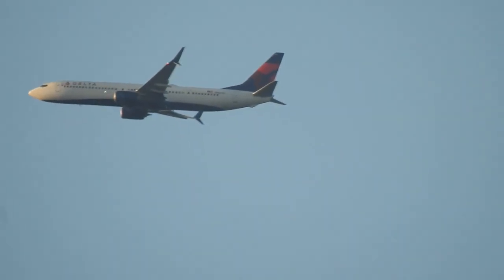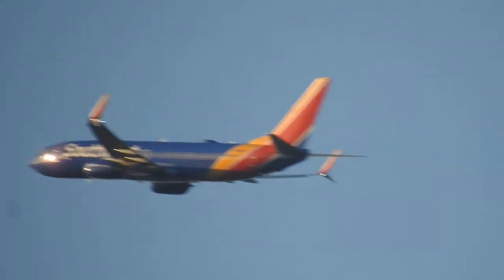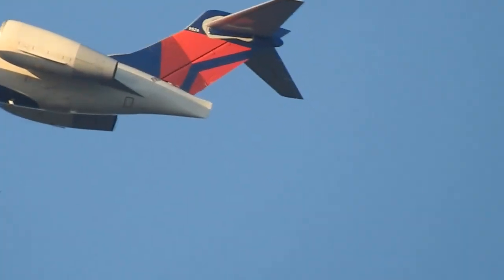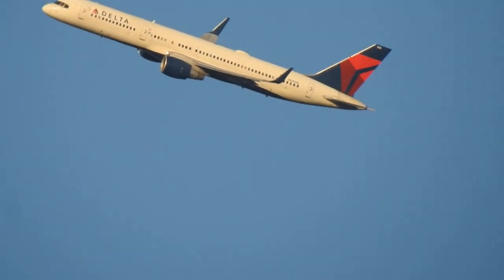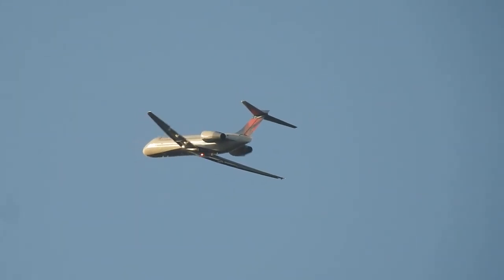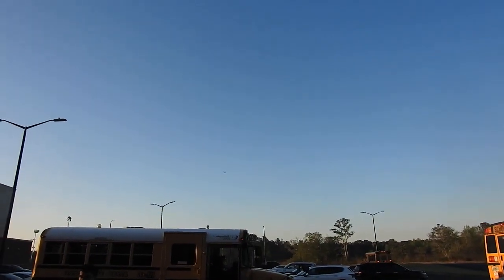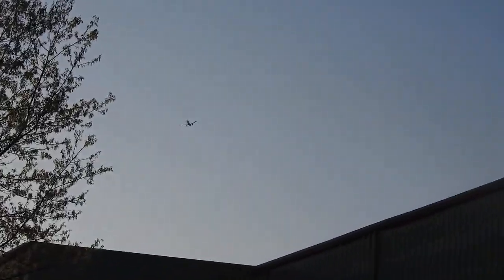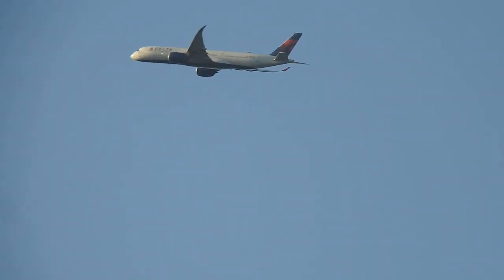Early Morning Arrivals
Watch as the Thursday morning sun rises and I conquer the freezing temperatures with my girlfriend and ATL's busy approach